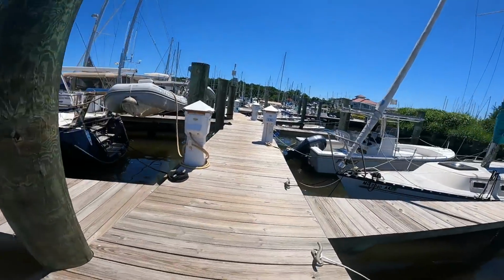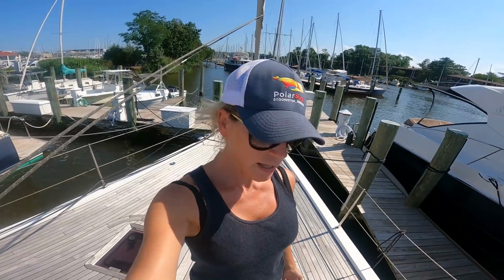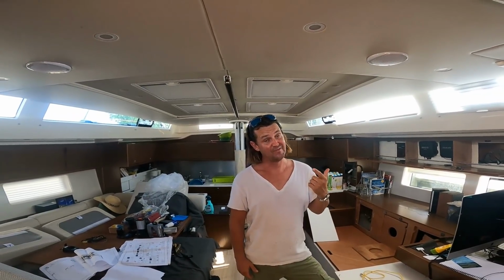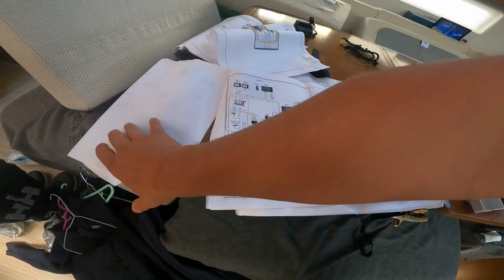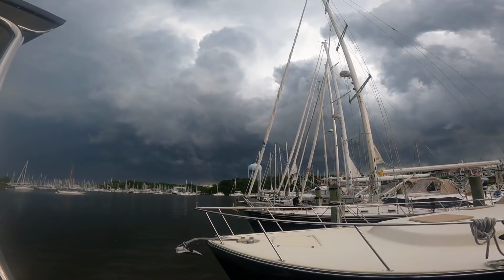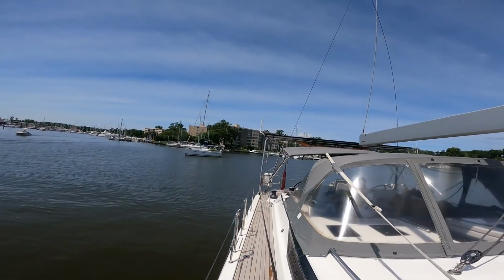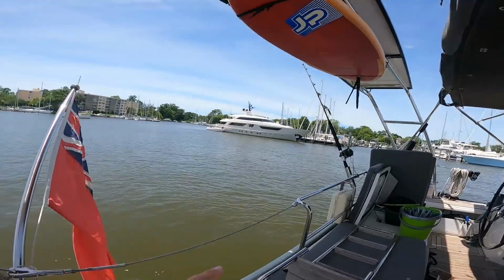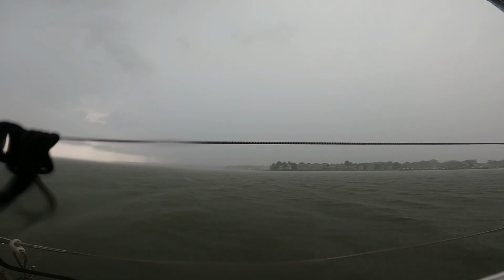Boat jobs, boat jobs and MORE boat jobs | Episode 28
In this episode after our troubles getting into the marina, James and I finally get settled and dock in the famous Bert Jabin marina in Annapolis

Philippa discusses the issue of trying to get into dock spaces because of the wooden posts and risking pulling the stanchions out if the fenders are left on.

We turn the boat upside down more than once getting essential maintenance and repairs done.

We discuss how great B&G have been as they gave us some replacement parts whilst not under warranty, we give thanks to B&G..

James looks at the wiring diagrams

More boat jobs means, another upside-down boat.

We get a taster of the weather in Annapolis and realise just how changeable the weather is

We meet Keith – Bert Jabin’s treasure, dock Master in chief

W fuel up

Another storm sets in as we wonder why we are the only yacht anchored outside back creek?!.

TIMESTAMPS

00.00 – Start of video
00.20 – Intro to Bert Jabin Marina
00.54 – Philippa discusses the fender and posts situation when docking
02.45 – Discusses B&G, radar and the HC5000CPU
04.30 – Thank you to B&G
05.00 – Wiring diagrams
05.36 – The boat is a mess again
05.55 – We see the changeability of the weather in Annapolis
06.19 – We meet Keith Bert Jabin’s Yacht-Master
07.55 – We anchor in the creek and get fuel
10.40 – James does a pump-out
10.55 – Another thunderstorm appears.
11.12 – Next time aboard Aequus
11.46 – end of video